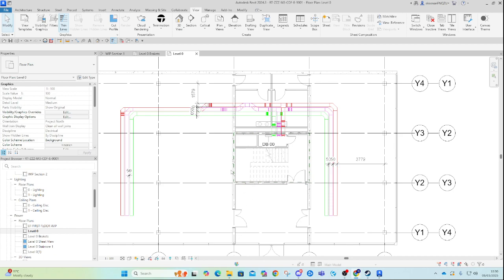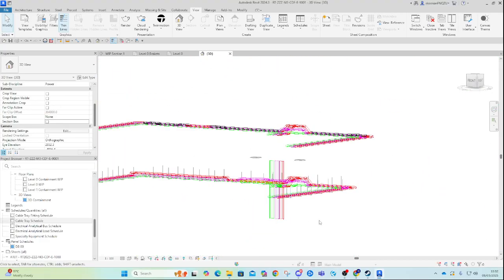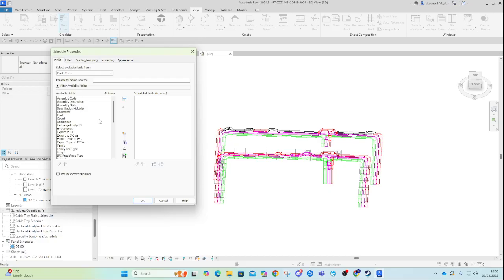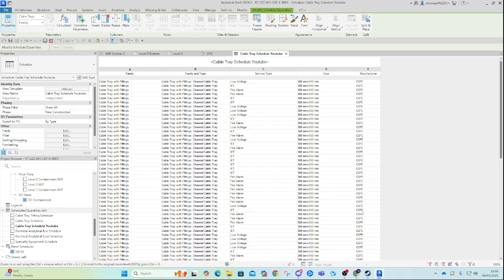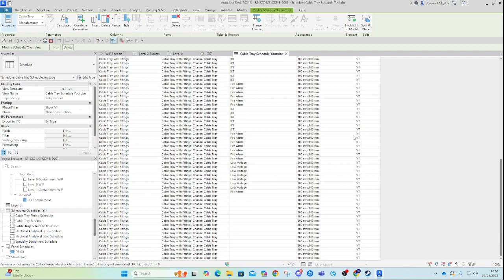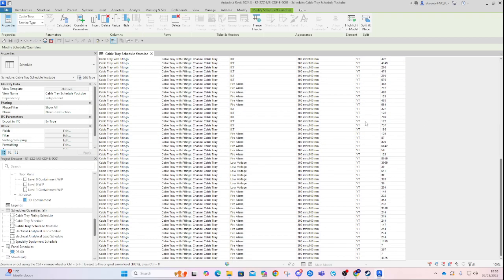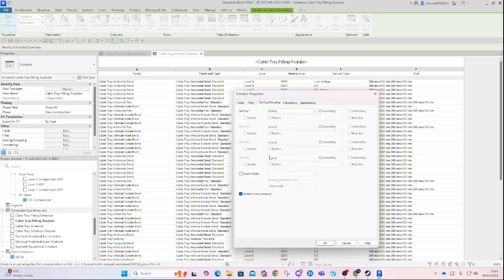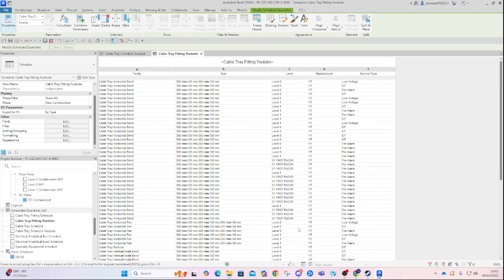Revit MEP How to create a schedule for Cable Trays and Fittings BoQ for cost analaysis